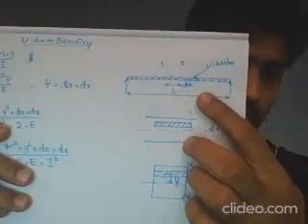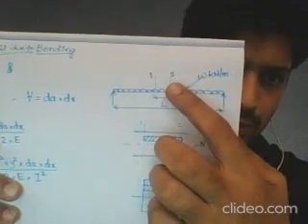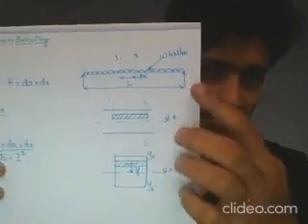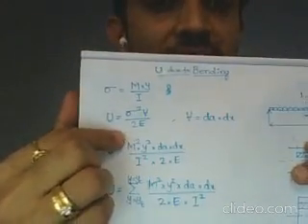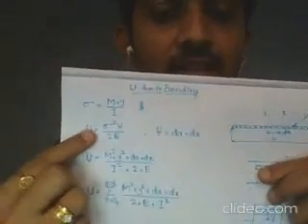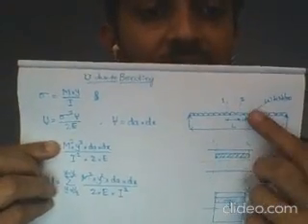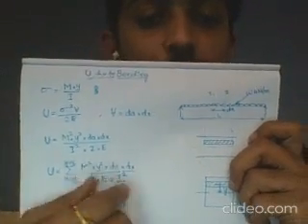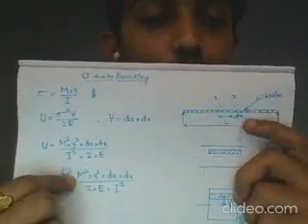Aircraft Structures 1 course Lecture 2- Energy Methods by Mayur Anvekar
-Strain energy due to Bending